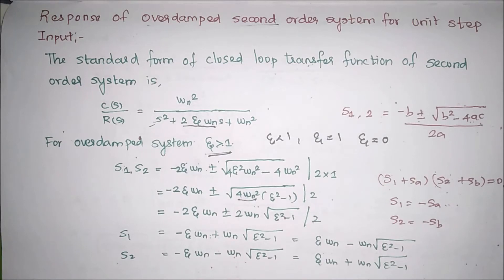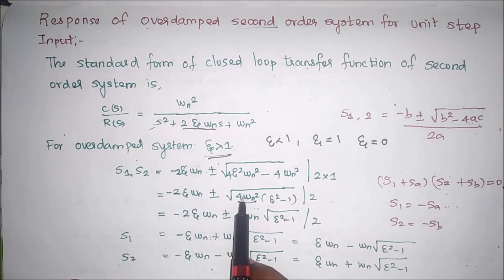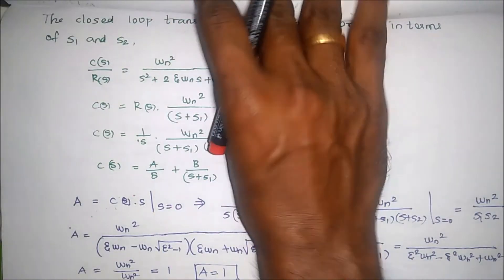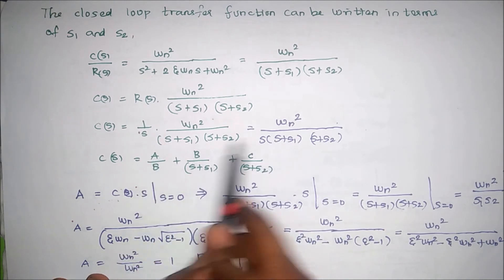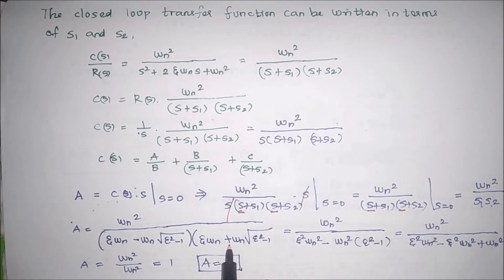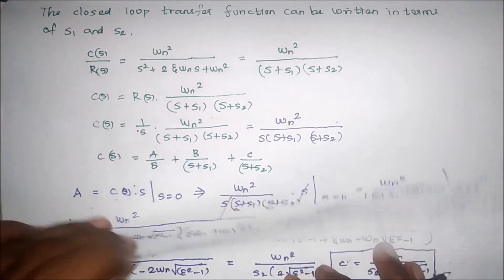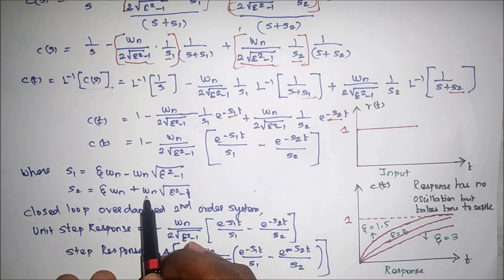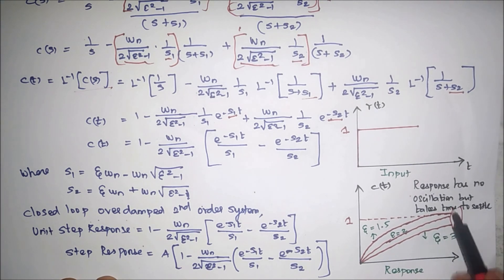Time response of overdamped second order system for unit step input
Topics :
👉 Time response of over damped second order system for unit step input
👉 Over damped second order system
👉 Unit step response of over damped system
👉 Step response of over damped system
👉 Over damped system response
👉 Over damped system equation
👉 Over damped system derivation
👉 Time response of second order system
👉 Step response of second order system
👉 Time response of second order system theory
👉 Unit step response of second order system
👉 Step response of 2nd order system
👉 2nd order system response
👉 Second order system response to step input
👉 Control System